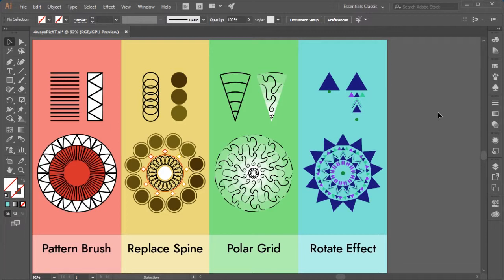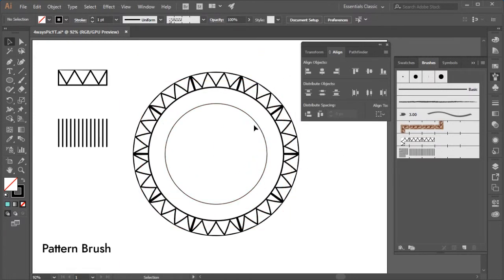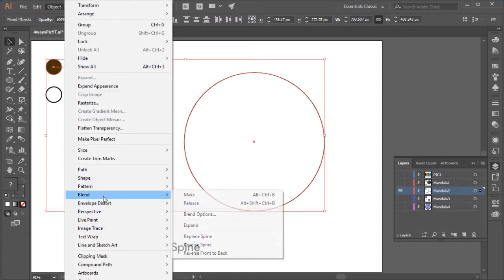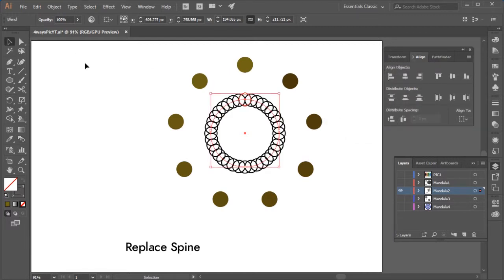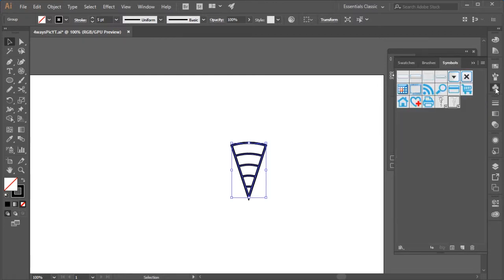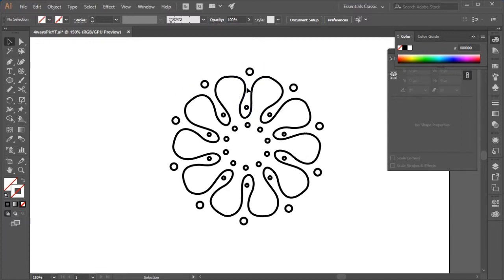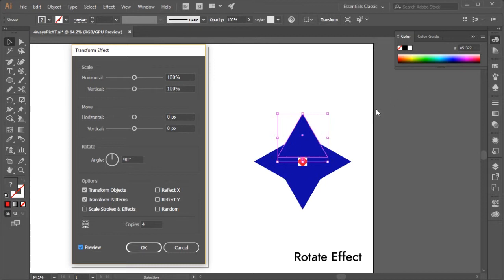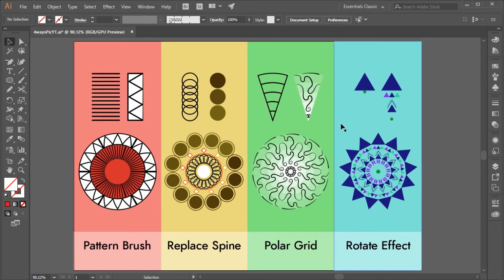How to make a Mandala in Adobe Illustrator (4 ways)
In this tutorial we will be going over 4 ways to make a Mandala or Circular Pattern in Adobe Illustrator. The four techniques are Pattern Brush, Replace Spine, Polar Grid, and Rotate Effect.